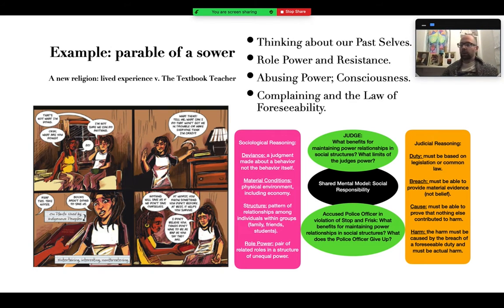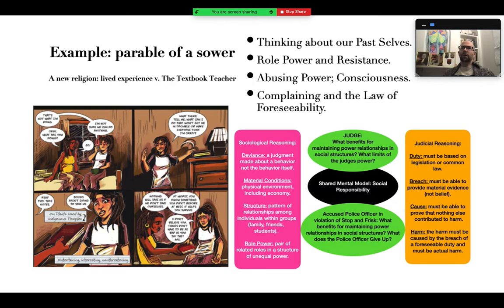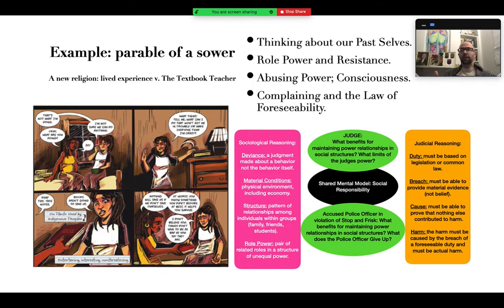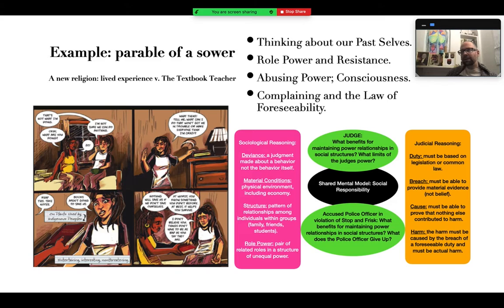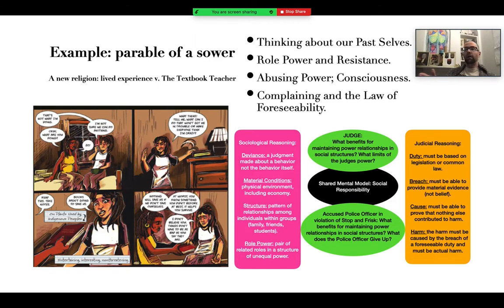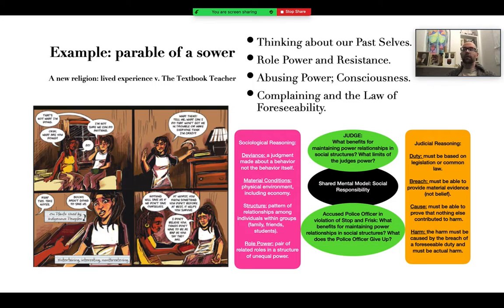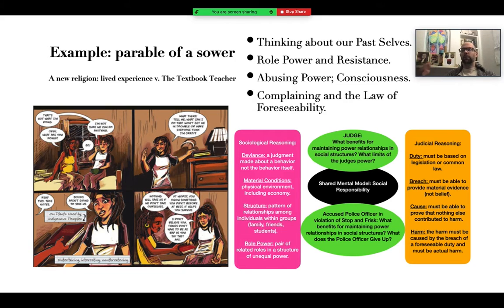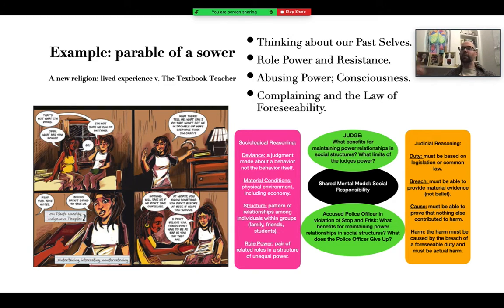6 S21 Parable2